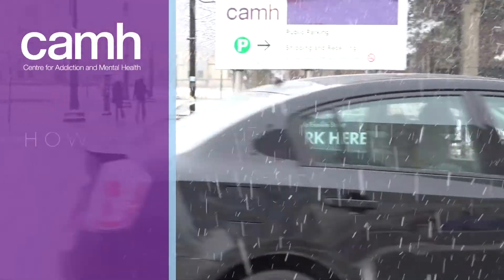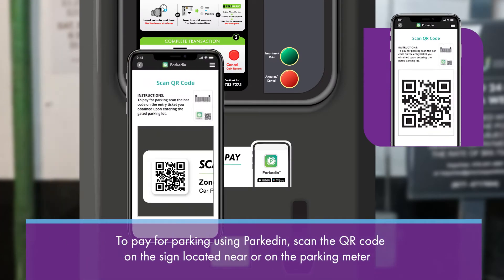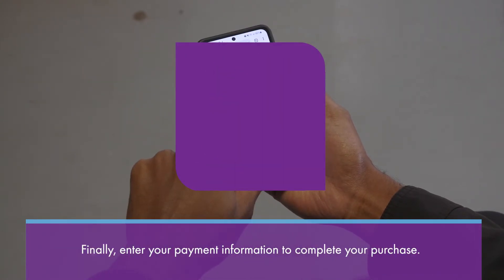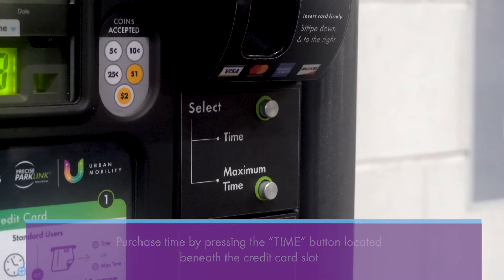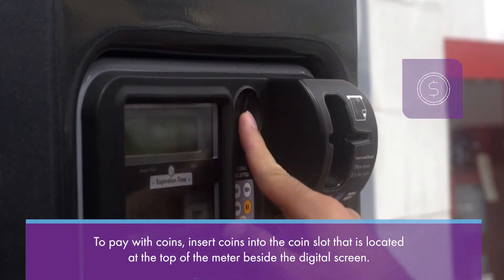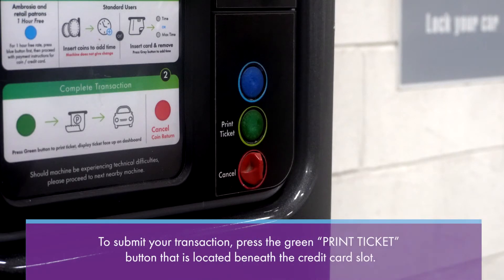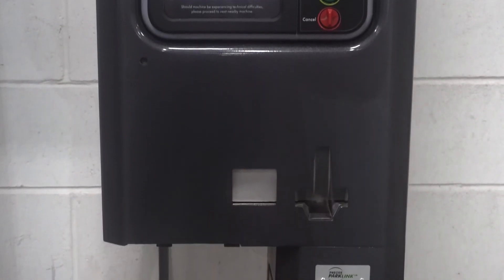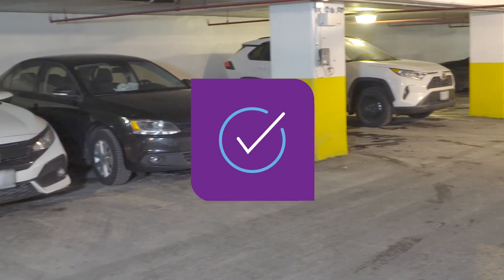How to Pay for Parking at CAMH Ursula Franklin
This video gives step-by-step instructions on how to pay for parking at the CAMH – Ursula Franklin site.

Precise ParkLink takes pride in providing parking and mobility services on behalf of property owners to ensure simple parking experiences. Being proudly 100% Canadian, we are passionate about delivering solutions that help Canadians get from point A to point Z and everywhere in between at thousands of organizations across Canada in the healthcare, municipal, commercial, institutional, and private sectors.